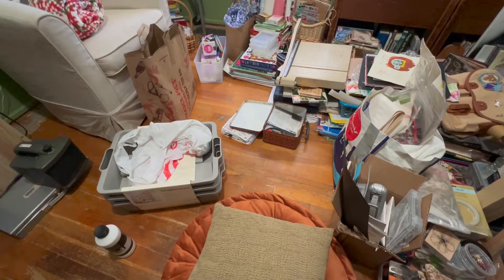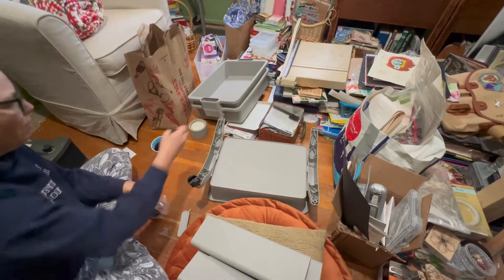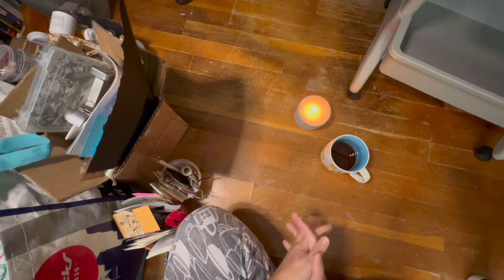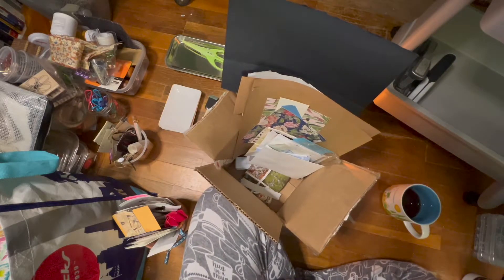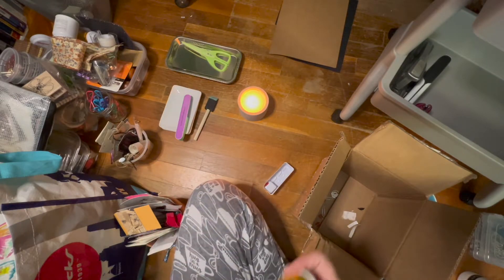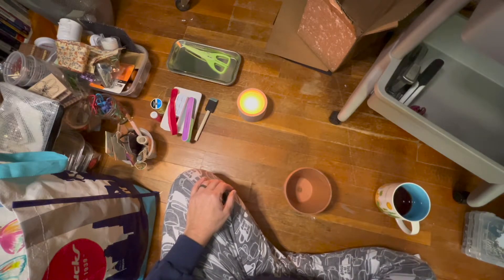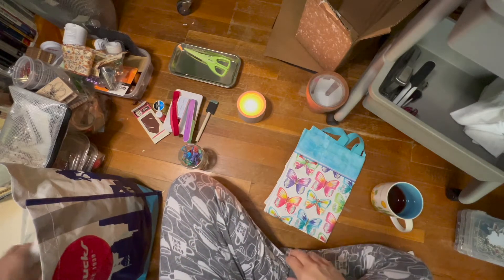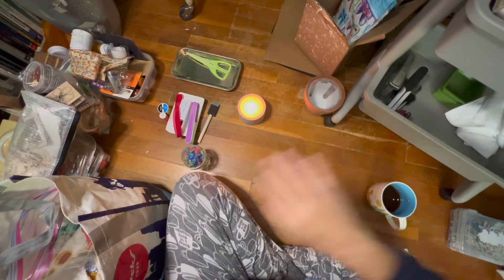Souldare Studio: Organize with Me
Trying out a new system...using a Target cart that I bought on clearance